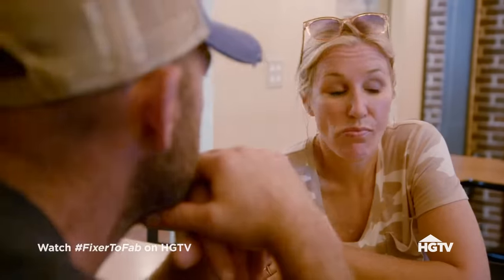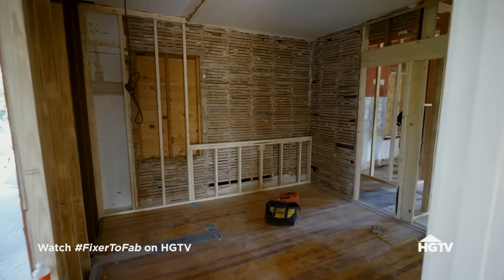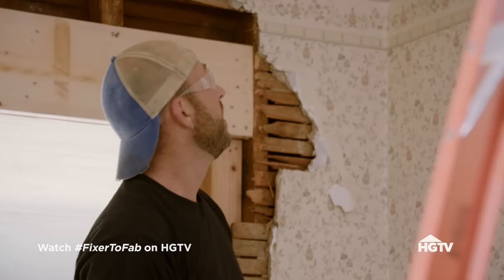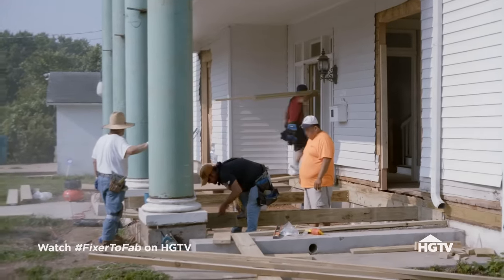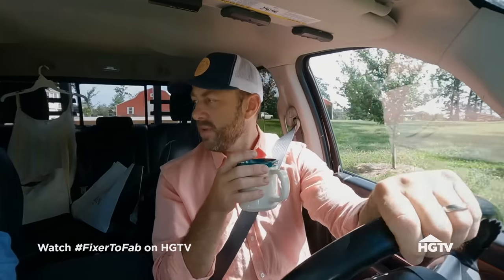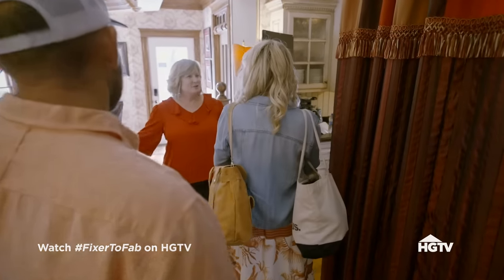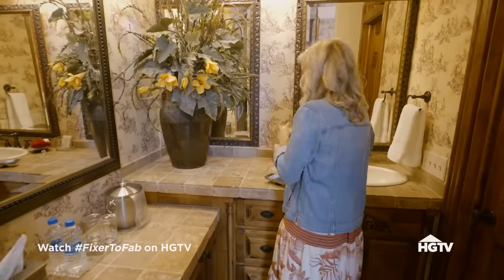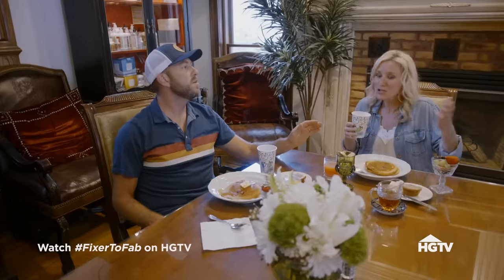Crafty Design Challenges at the Welcome Inn | Fixer to Fabulous | HGTV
After suffering additional costs while renovating their historic home, Dave and Jenny prioritize replacing wood columns and updating bathrooms. They also make a quick trip to learn from a nearby bed and breakfast establishment.

Dave and Jenny Marrs are transforming a 1880s property in Arkansas into their own cozy bed and breakfast. Their massive undertaking will put them up against unprecedented challenges and high financial stakes as they work to make their dream a reality.

1800s Home Gets Major Upgrade - Full Episode Recap | Fixer to Fabulous: Welcome Inn | HGTV